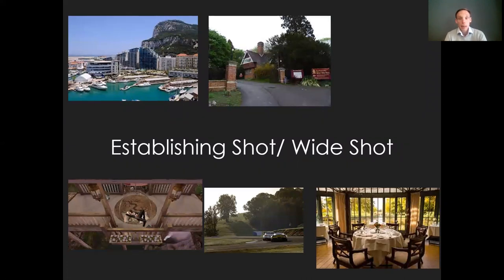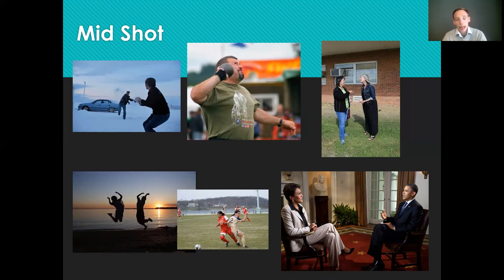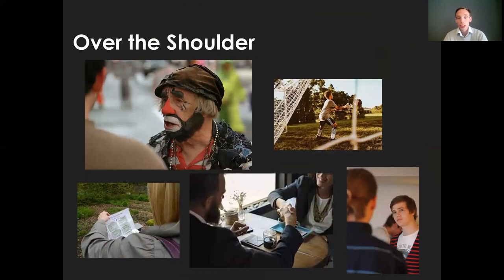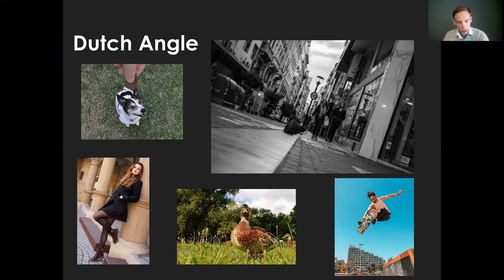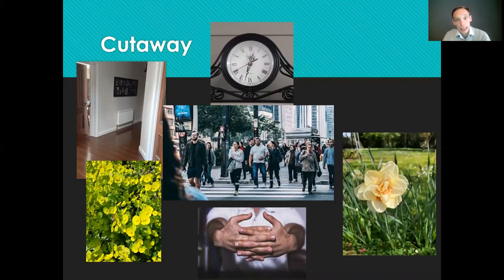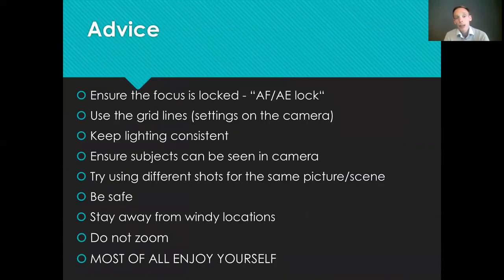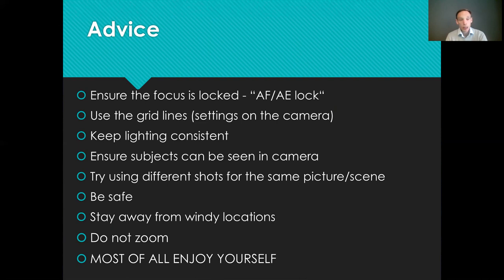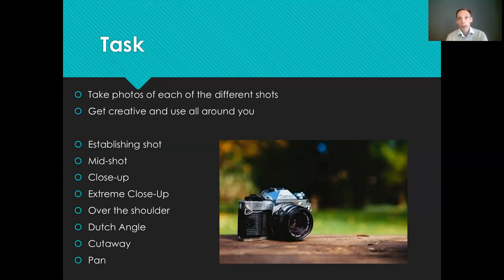Make a Movie Project: Camera Angles and Shots #2 for Schools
This is the second in a series of videos created for teachers and students as a method of engaging in film making at home or in school. The series is in conjunction with various Education Centres around Ireland as part of the teachers' CPD.
The video gives an introduction to camera angles and shots and allows for engagement with film making in a step by step, manageable process. The videos are linked and explain how to complete the different elements to complete your movie!